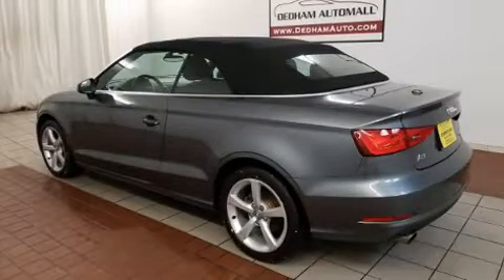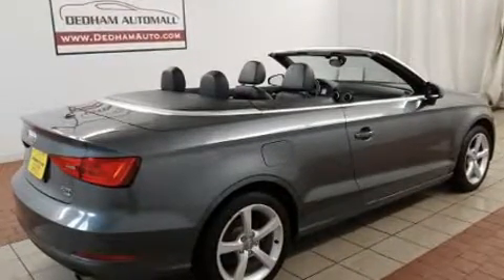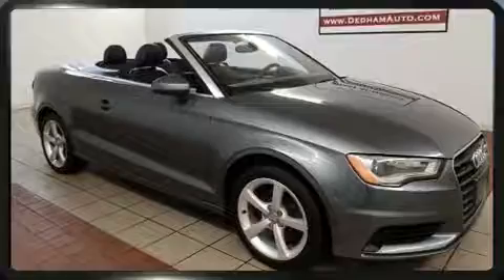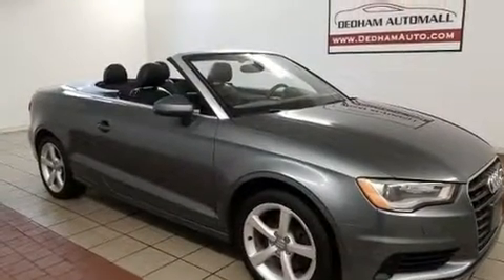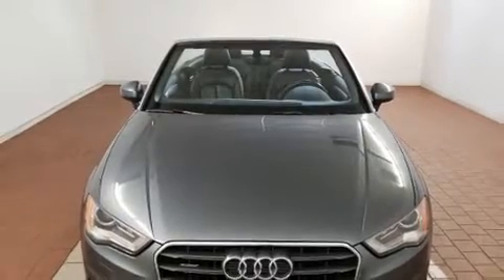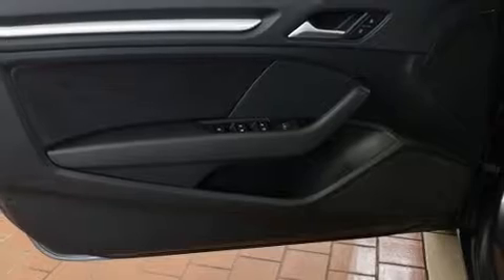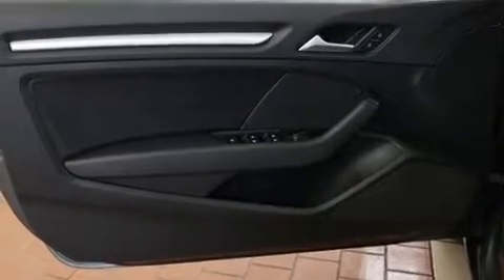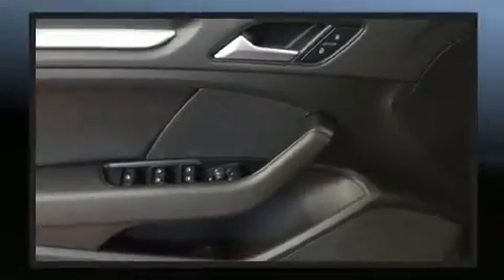2015 Audi A3 2.0T in Dedham, MA 02026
Climb inside the 2015 Audi A3. This 2 door, 4 passenger convertible just recently passed the 40,000 mile mark! Smooth gearshifts are achieved thanks to the 2 liter 4 cylinder engine, and for added security, dynamic Stability Control supplements the drivetrain. A turbocharger further enhances performance, while also preserving fuel economy. Audi prioritized handling and performance with features such as: a leather steering wheel, front bucket seats, automatic temperature control, high intensity discharge headlights, a power convertible roof, rain sensing wipers, and cruise control. Audi ensures the safety and security of its passengers with equipment such as: dual front impact airbags with occupant sensing airbag, front side impact airbags, traction control, anti-whiplash front head restraints, a panic alarm, and 4 wheel disc brakes with ABS. Brake assist technology provides extra pressure when applying the brakes. Our aim is to provide our customers with the best prices and service at all times. Please don't hesitate to give us a call.